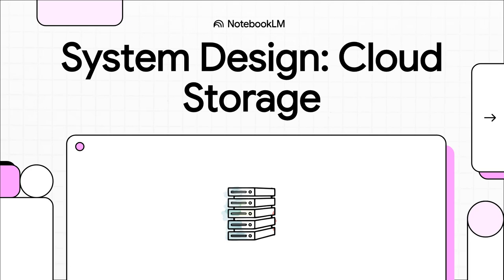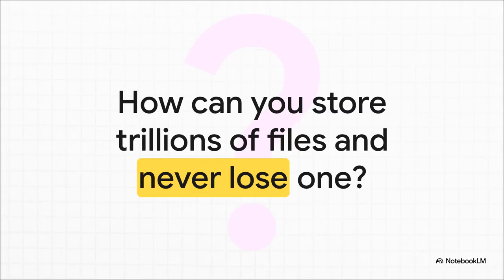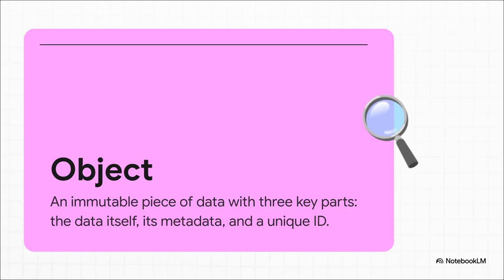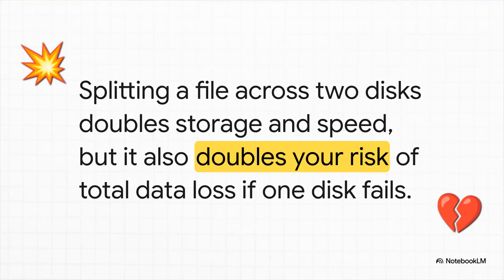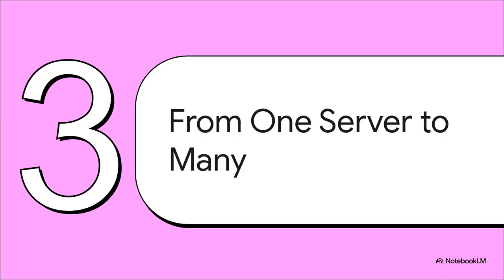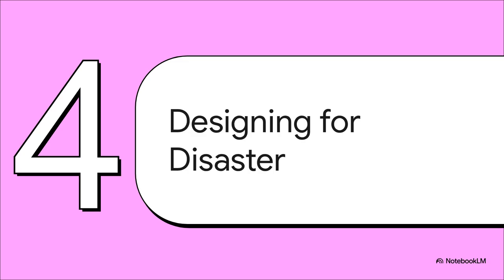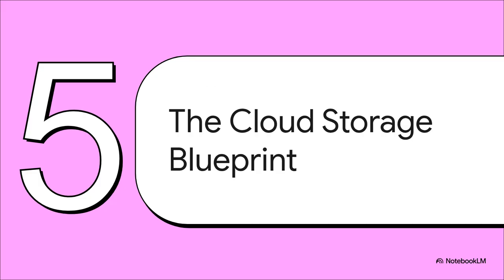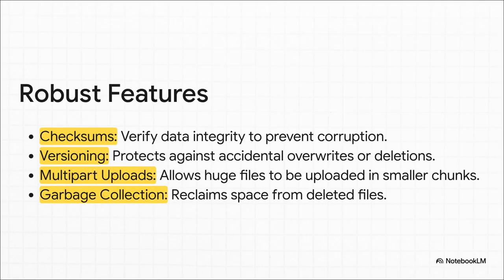Design Cloud Storage